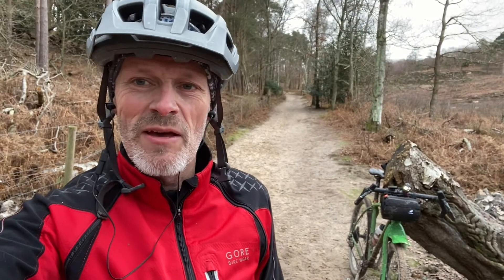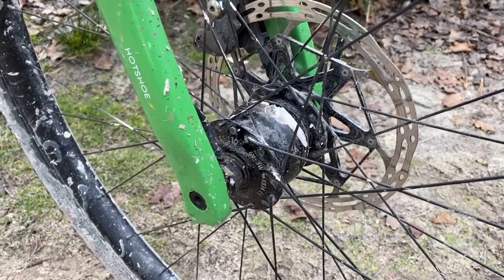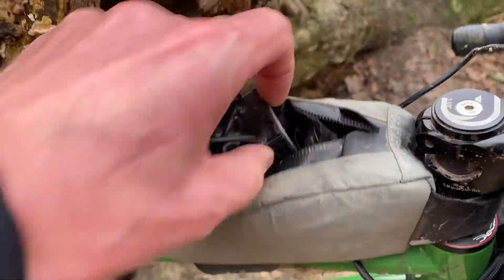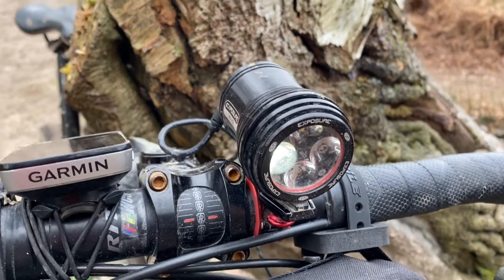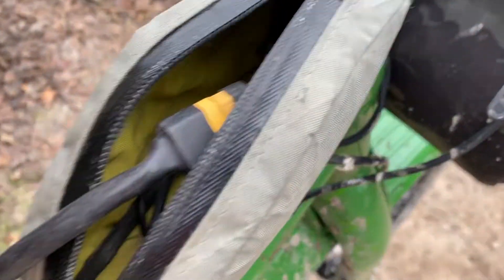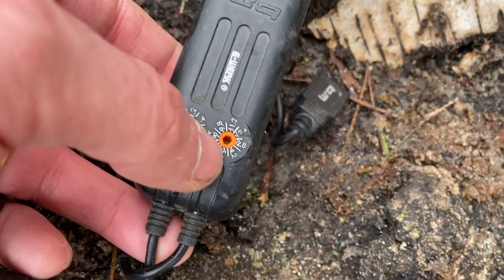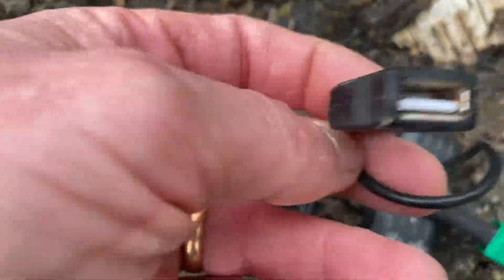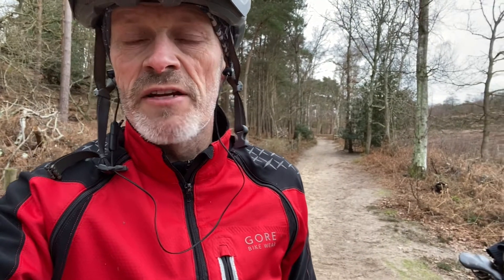Bikepacking Dynamo Light set up. Part 2: Exposure Revo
I often get E mails and comments about my light / charging set up on my bikepacking bike. I have a couple of different set ups and this video details the second, my Exposure Revo and the Busch and Muller E-Werk charging system. It discusses the different parts of the system and how they are connected up.